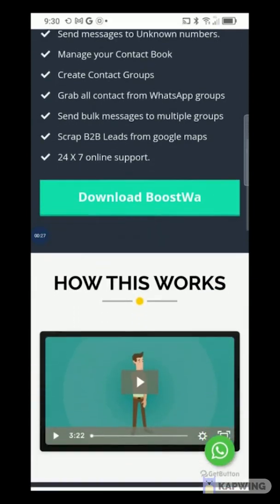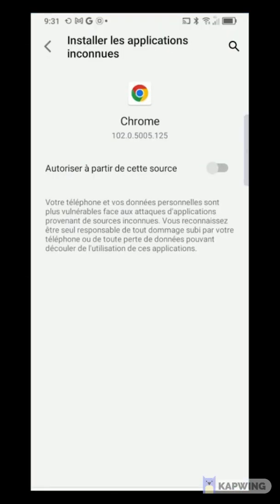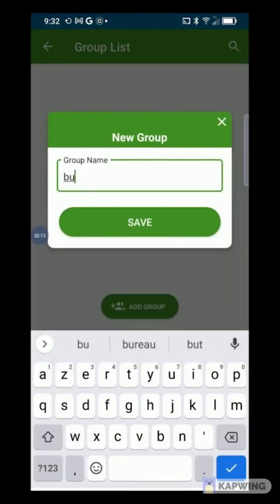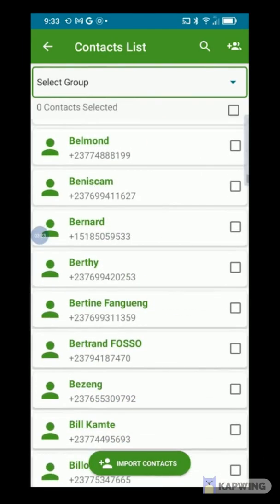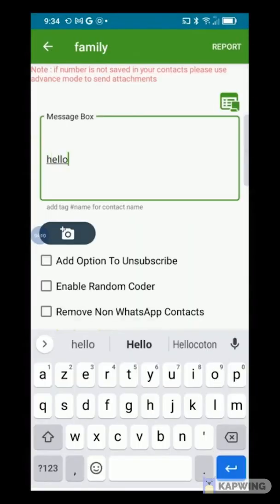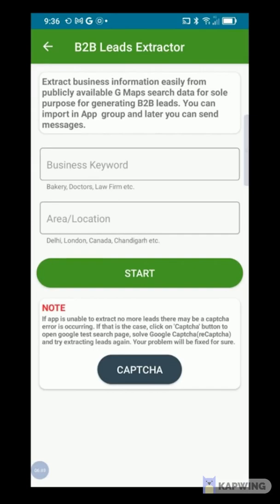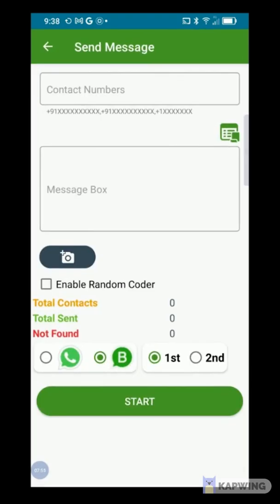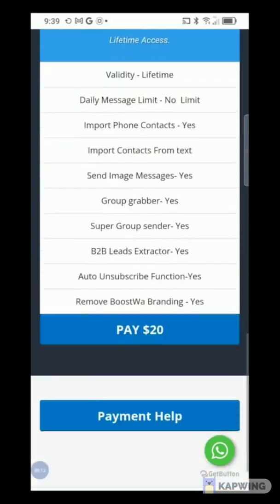Boostwa: Best WhatsApp Automation Tool Send bulk WhatsApp messages , Import all your phone contacts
"Best WhatsApp Automation Tool"
"Send WhatsApp messages in bulk"
"whatsapp marketing"
"whatsapp automation"
whatsapp marketing strategy